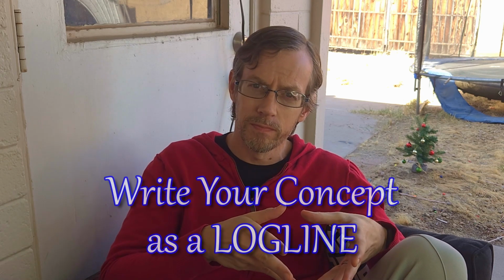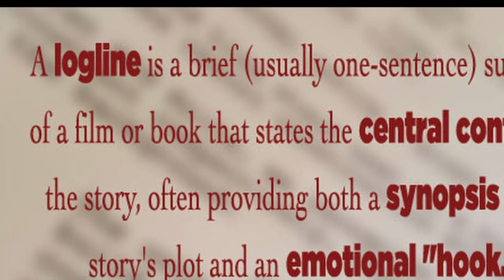How to Clarify Your Story Concept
Once you've brainstormed a tempest of story possibilities, how do you decide which idea you'll write?

Creative Writing Corner is all about helping YOU become a better word-slinger and storyteller. CWC host Luke J. Morris is a published author and full-time English and Creative Writing teacher with a Master's degree in Creative Writing, and on this channel he shares what he's learned over 30+ years of writing and study. Enjoy and engage!

Good luck... and good writing. Peace!

00:00 Intro
01:47 My Approach
03:40 Examples
04:50 Template